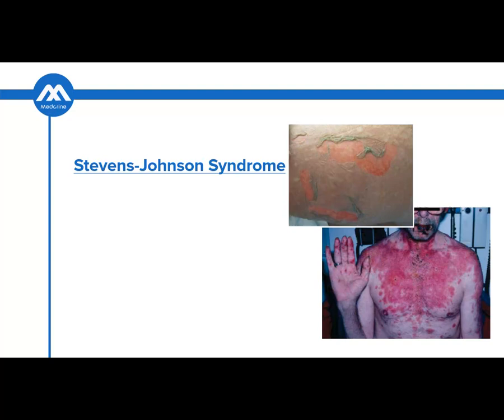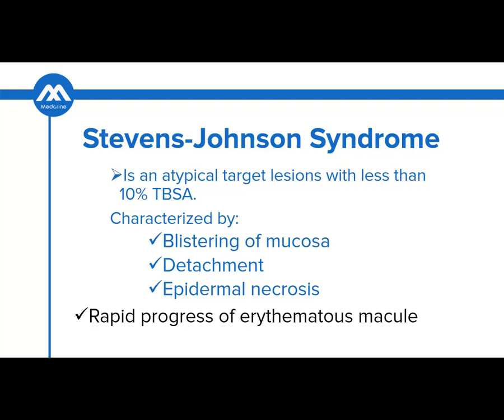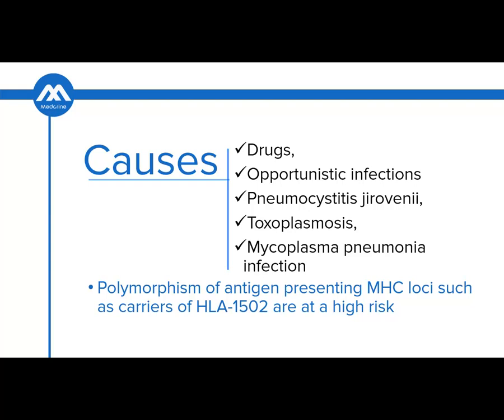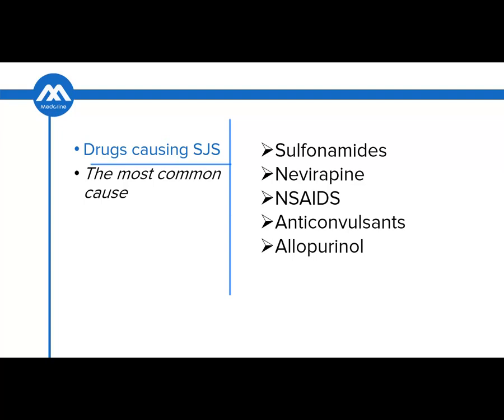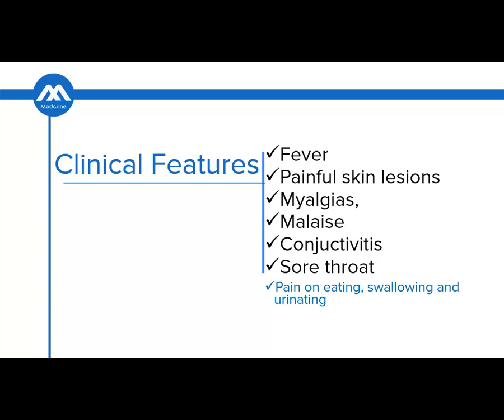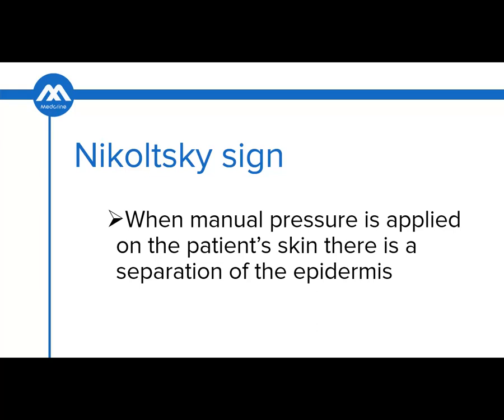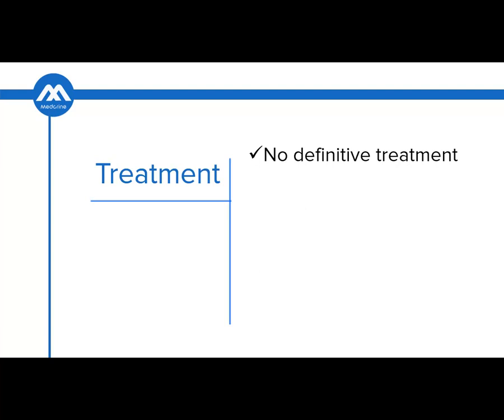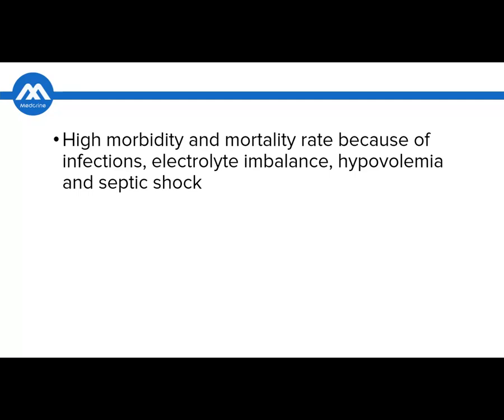Stevens-Johnson Syndrome: Causes, Diagnosis, Differentials, Symptoms and Treatment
Stevens-Johnson syndrome is a type IV (subtype C) hypersensitivity reaction that typically involves the skin and the mucous membranes.
Typical prodromal symptoms of Stevens-Johnson syndrome are as follows:

Cough productive of a thick, purulent sputum
Headache
Malaise
Arthralgia

Minimal dermal inflammatory cell infiltrate and full-thickness necrosis of the epidermis are typical histopathologic findings in patients with Stevens-Johnson syndrome.

Most patients with Stevens-Johnson syndrome are treated symptomatically